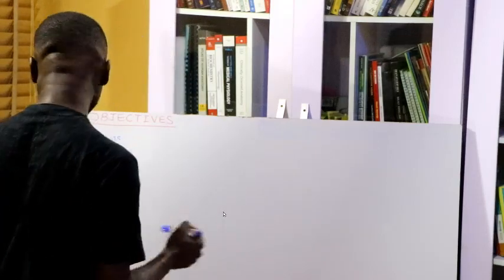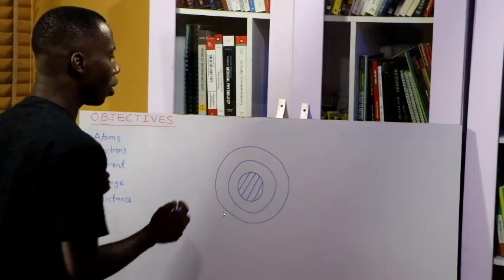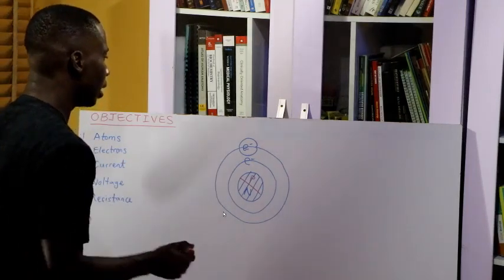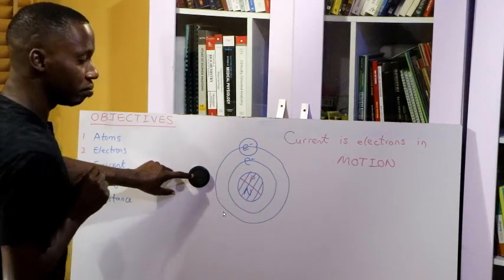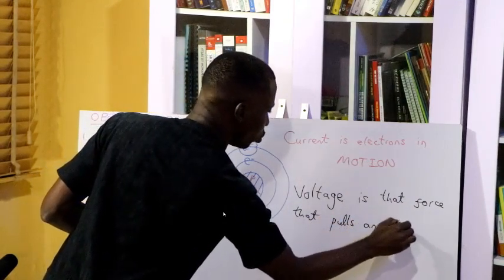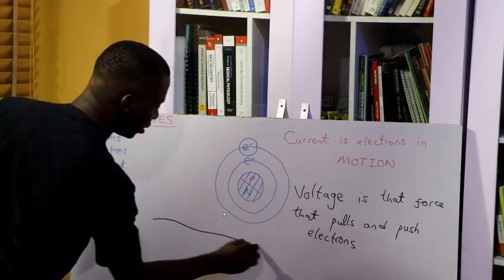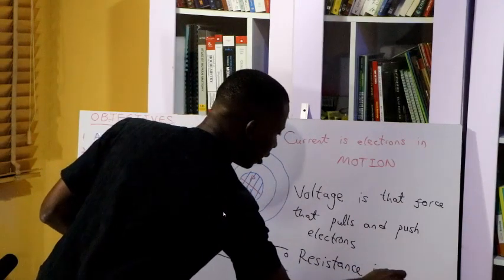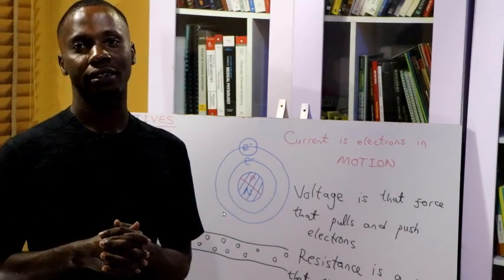THE SCIENCE OF ELECTRICITY 1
The video is about an introductory class on Electricity. It explains this important topic in Science in a very easy way. It explains the meaning of voltage, resistance and current very well.